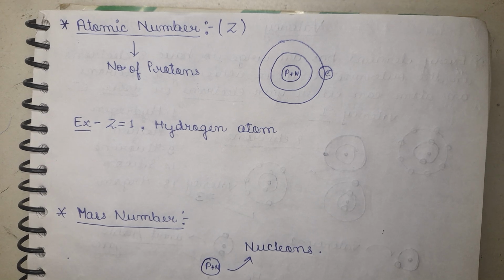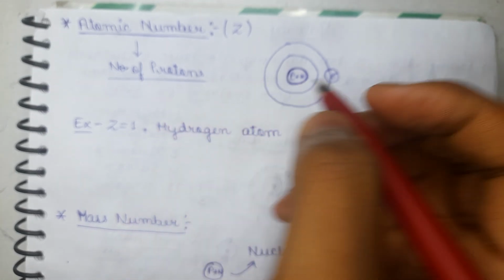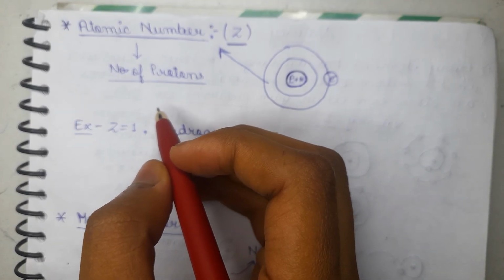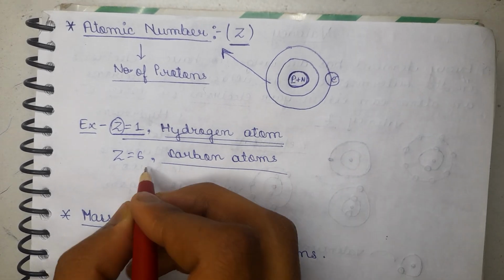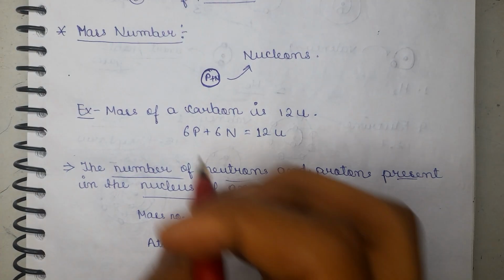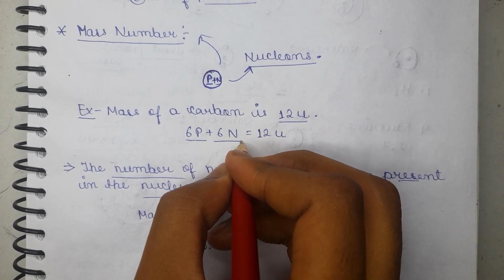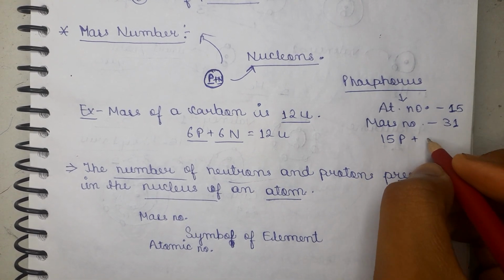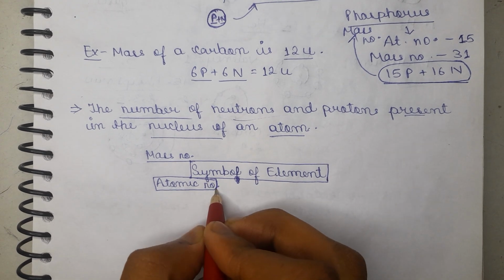Atomic Number and Mass Number | Chap - Structure of Atom | Class - 9 | By Dutta Sir .